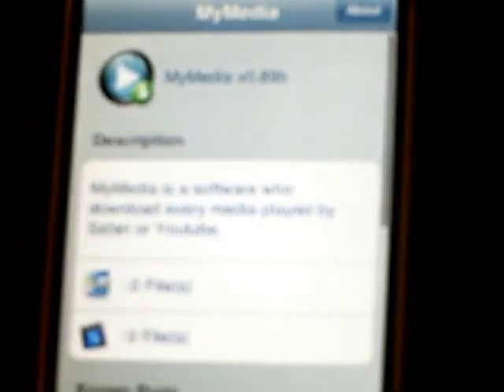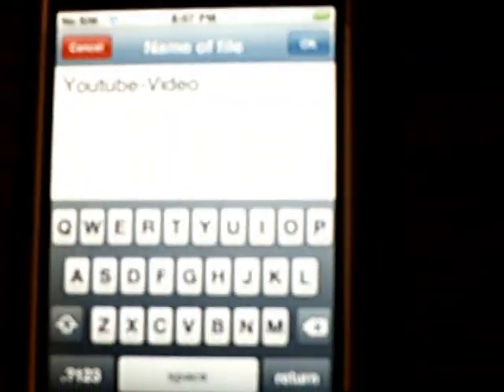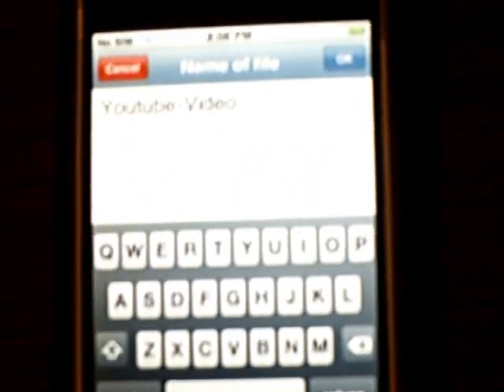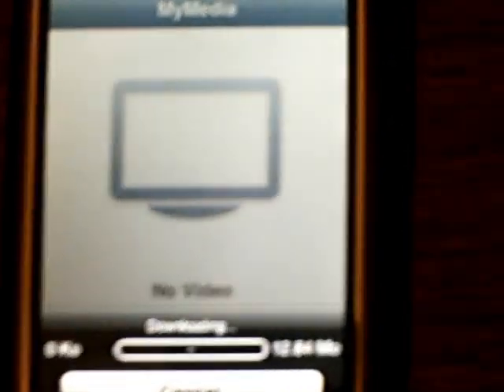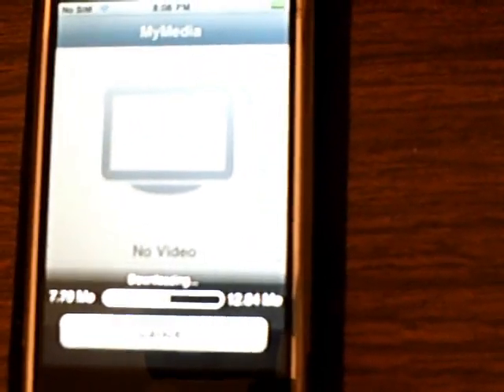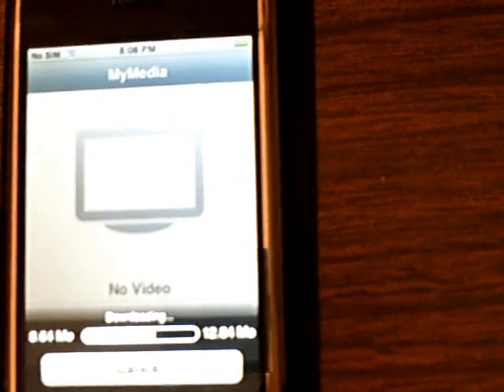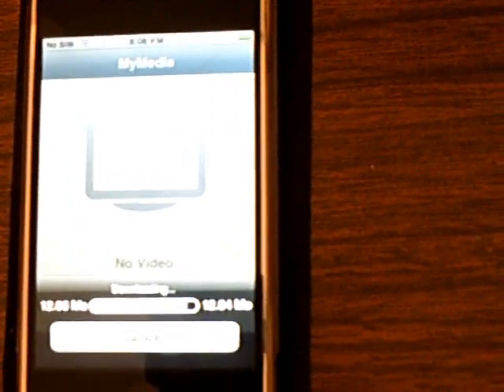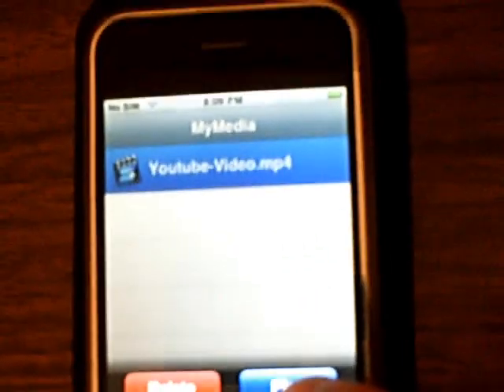MyMedia - Download Media directly on iPhone